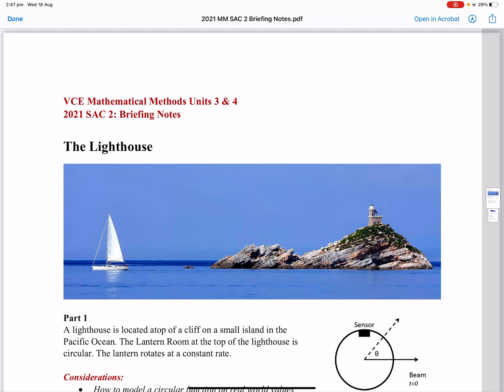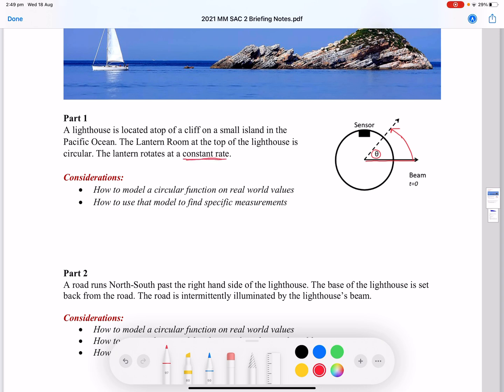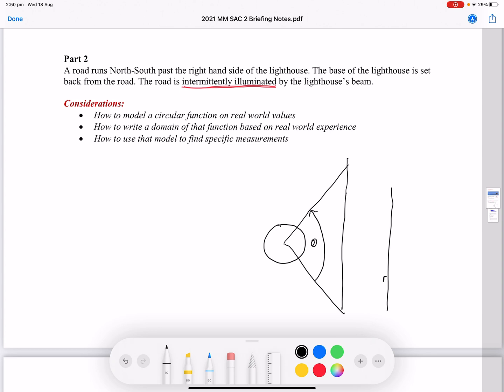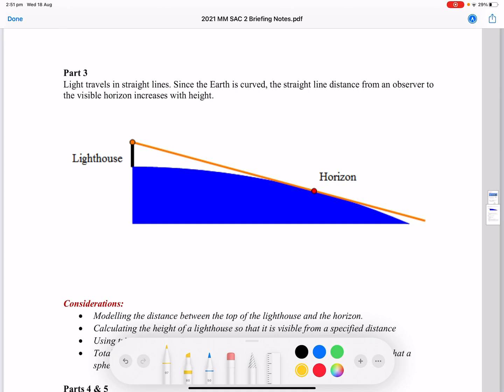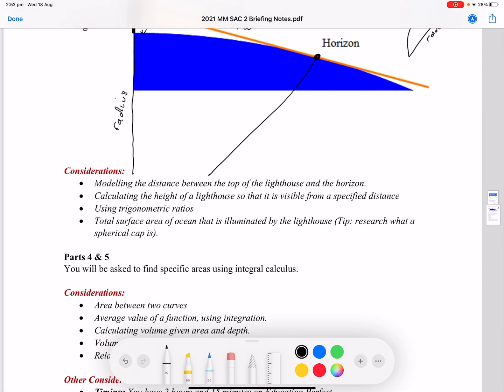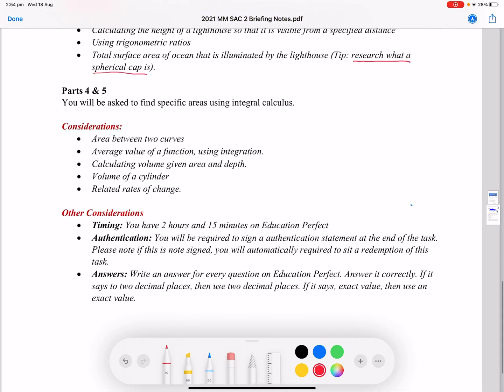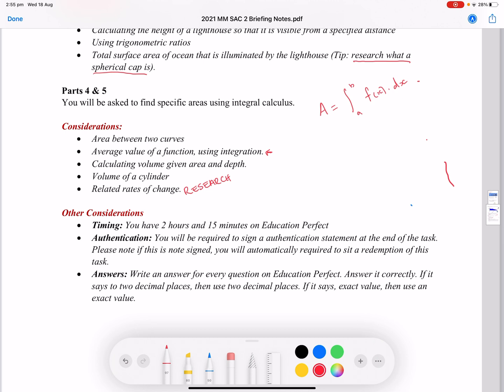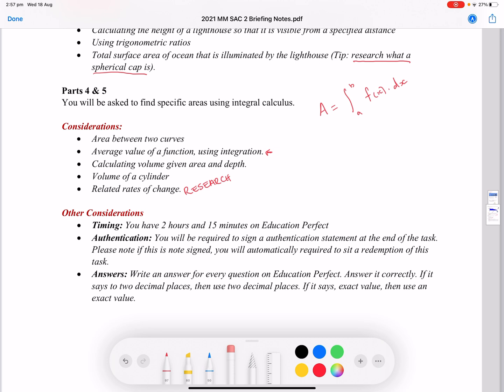Methods SAC 2 Briefing Notes